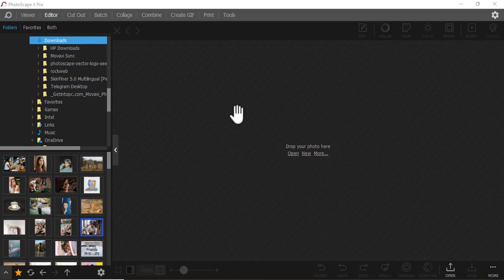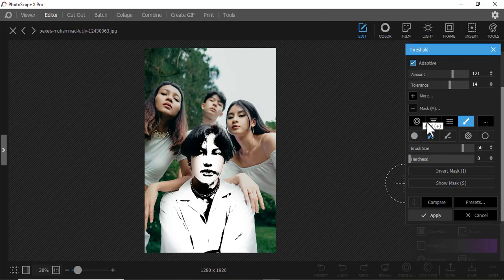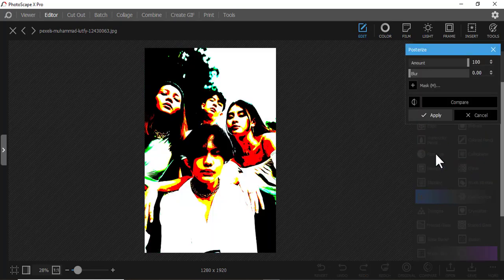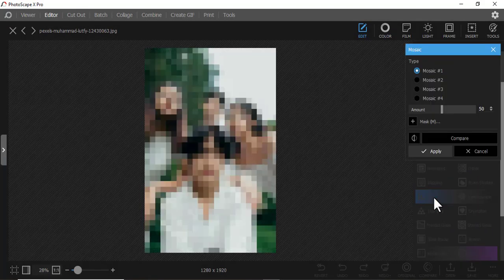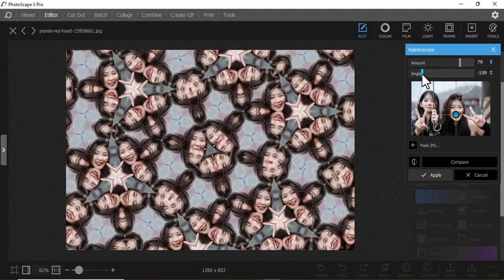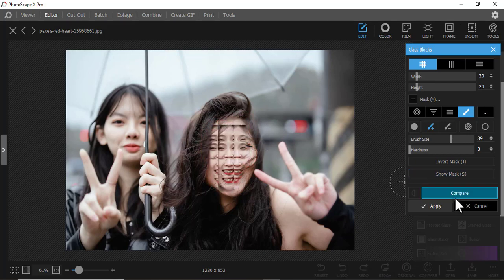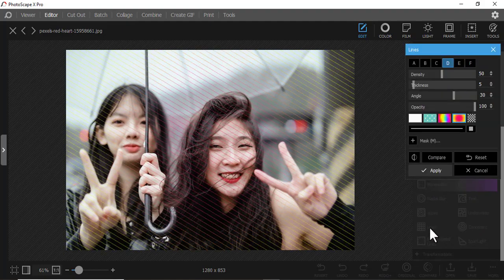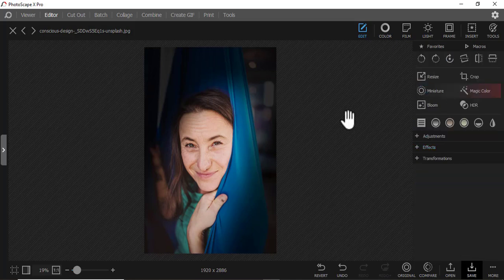PhotoScape X Editing Tutorial (photoshop Alternative) | Using Effects Section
PhotoScape X is a sophisticated and user-friendly picture editing program for Windows and Mac. It has a variety of tools for editing images and creating gorgeous collages, GIFs, and movies.
 It is completely free to use and includes a variety of features including as layers, text, frames, drawing tools, effects, and more. PhotoScape X is an excellent choice for both beginners and experienced photographers.